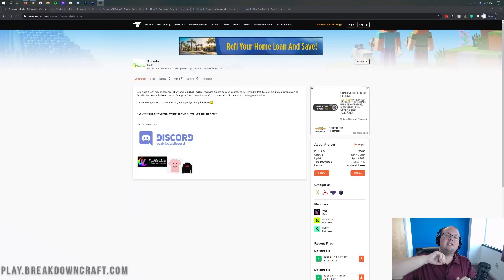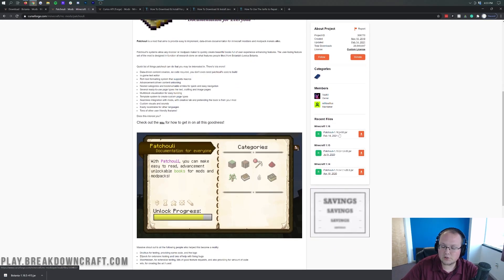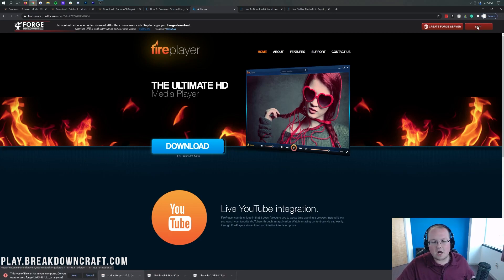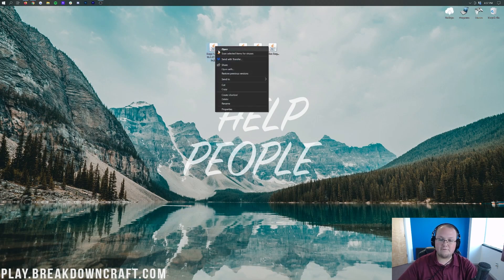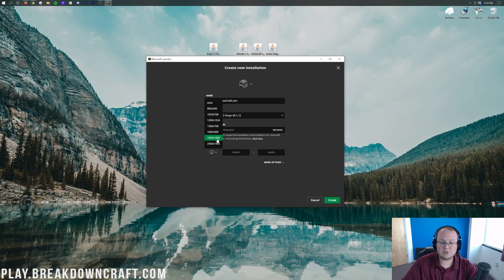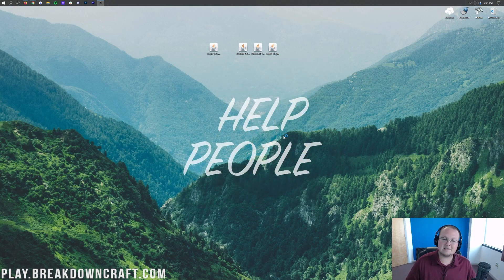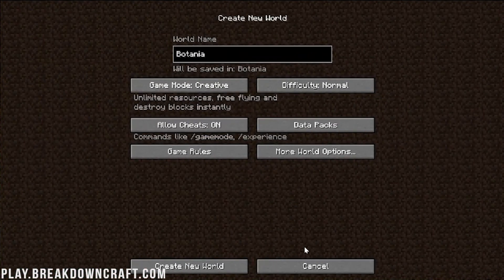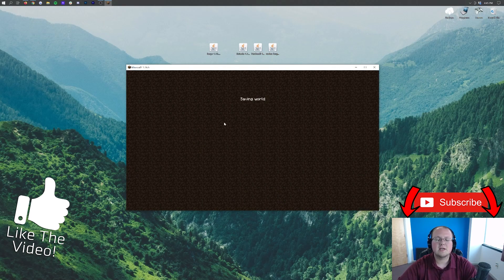How To Download & Install Botania in Minecraft 1.16.5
This video shows you how to download and install Botania in Minecraft 1.16.5. From where to download Botania 1.16.5 to how to set up Botania for Minecraft 1.16.5 and start using all of the awesome features that Botania adds to the flowers and plants in Minecraft, we really do cover it all. Thus, without any more delay, here is how to get Botania for Minecraft 1.16.5!

About this video: In this video, we go over every single step of downloading, installing, and starting to play Botania in Minecraft 1.16.5. What is the Botania mod? Well, it a mod that adds in ‘natural magic’ to Minecraft and focuses on flora. Truthfully, it is one of the best plant-based Minecraft mods ever. One of the coolest things about Botania is that it has a book called the ‘Lexica Botania’ which has all of the information about the mod and how to do all of the things in it. So, let’s go ahead and install Botania in Minecraft 1.16.5.!

The first step of getting Botaina is actually downloading and install Forge. You can find our in-depth guide to getting Forge in the description above. It will go over every single step of downloading, installing, and setting up Forge for 1.16.5. We even go over some of the issues you could have installing Forge.

After we have Forge, we can move on to downloading Botania. Once you are there, look at the right-hand sidebar and scroll down until you see the ‘Minecraft 1.16’ section. After that, download the 1.16.5 version of Botania in this section by clicking the orange download button. You will need to keep/save this file depending on your browser.

Once Botania 1.16.5 is downloaded, you need to repeat the download process above for Patchouli and the CuriousAPI. These are both required in order to add Botania in Minecraft 1.16.5 success.

After Botania is downloaded for 1.16.5, it is pretty easy to install. Press the Windows Key on your keyboard and ‘R’ at the exact same time. When you do this, the Run app will open. In the text box in this app, type ‘%appdata%', and hit enter. The roaming folder will open with the .minecraft folder in it. Open the .minecraft folder, and you should have a mods folder. If you don't have a mods folder, create one! Finally, to install Botania in Minecraft 1.16.5, just drag-and-drop Botania, Patchouli, and the CuriousAPI into this mods folder.

You aren’t completely finished though. You still need to open up the Minecraft launcher, select the Forge profile, and click Play. Minecraft 1.16.5 will then open up with Botania install. Once you are in Minecraft 1.16.5 with Botania, put a book and a sapling in the crafting table together to get the Lexica Botania which will show you everything you need to know about the 1.16.5 Botania mod!

Congratulations! It really helps us out, and it means a ton to me. Thanks in advance!